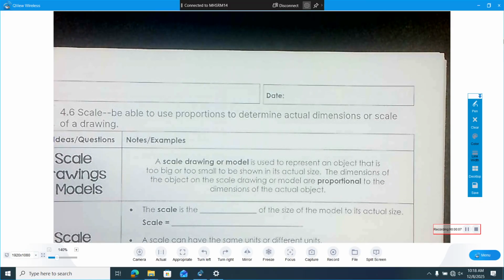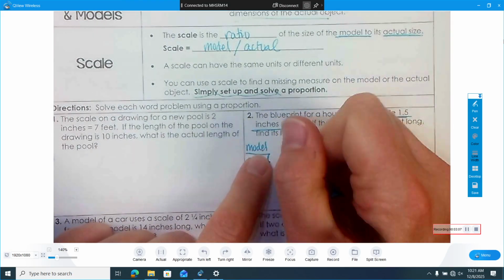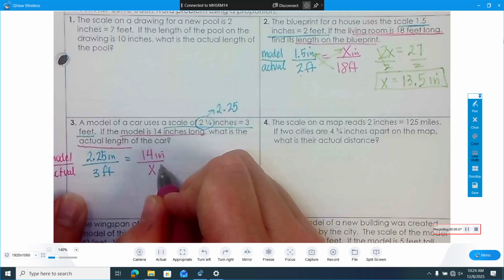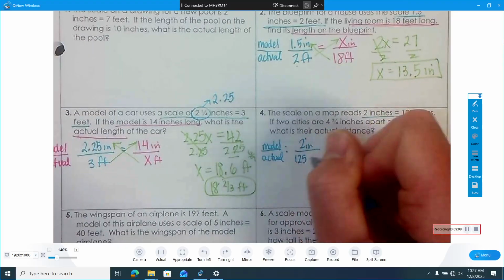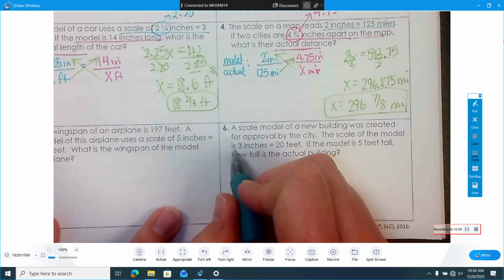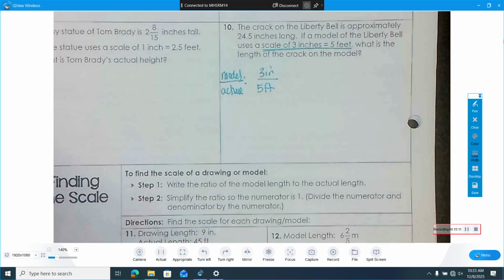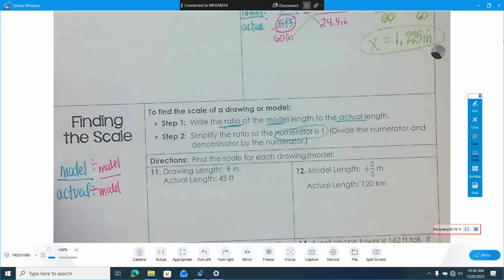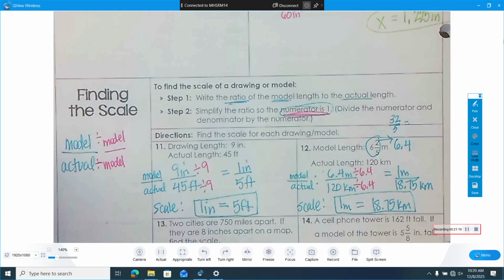4.6 Scale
4.6 Scale